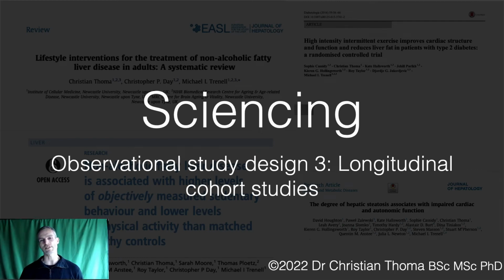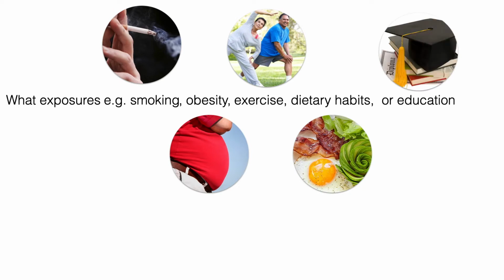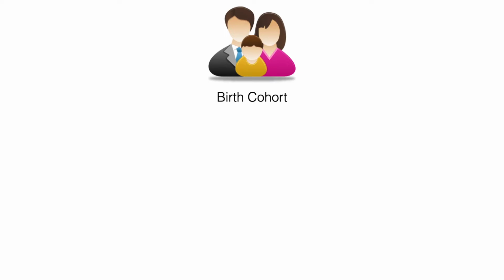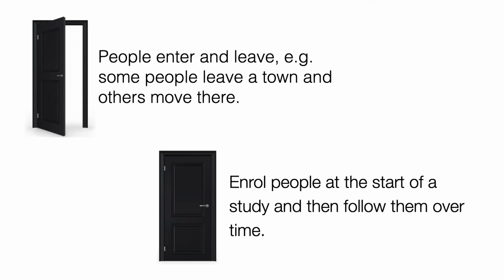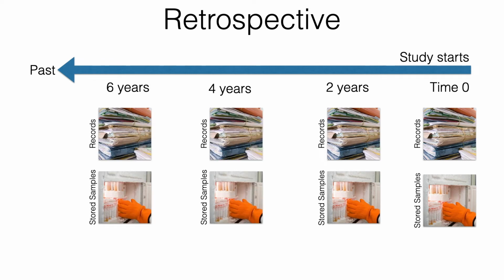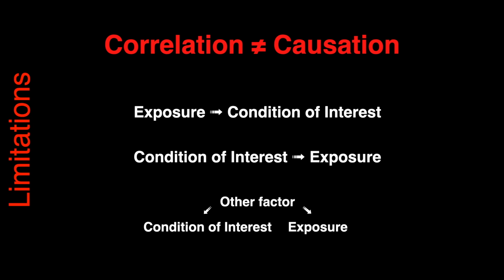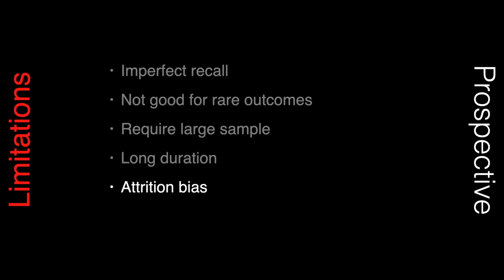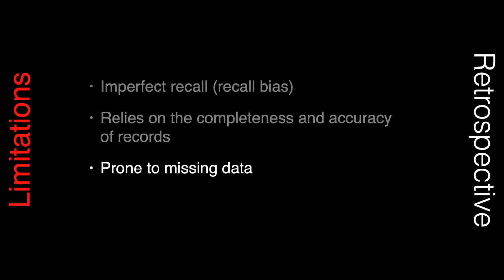Observational study design 3: Longitudinal cohort studies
A brief introduction to longitudinal cohort studies, a type of observational study design. This includes the common subtypes of these studies, their strengths and limitations and what they can and cannot tell us.

Learn about research so you can read it, critically interpret it, and if relevant apply it.

I believe everyone should have some basic understanding of scientific research as it makes you a more empowered consumer of research and claims said to be based on research.

Who am I - Christian Thoma BSc (microbiology & immunology), MSc (human nutrition), PhD (clinical exercise physiology)